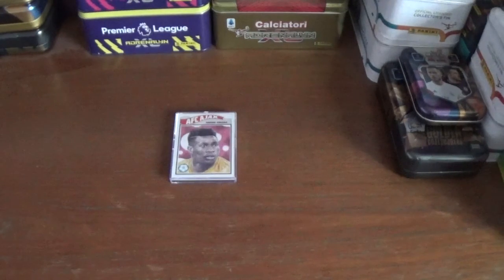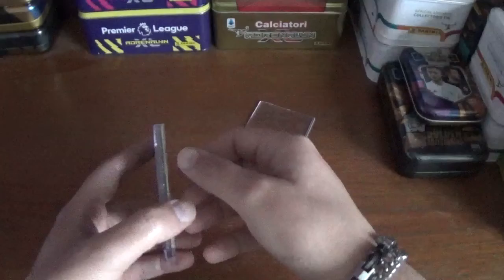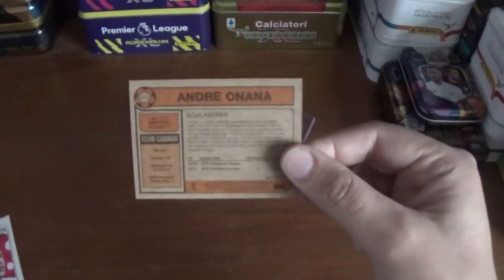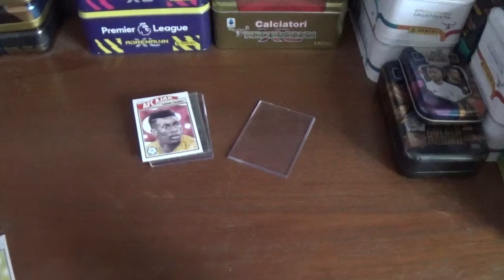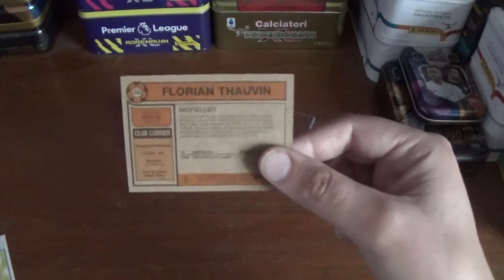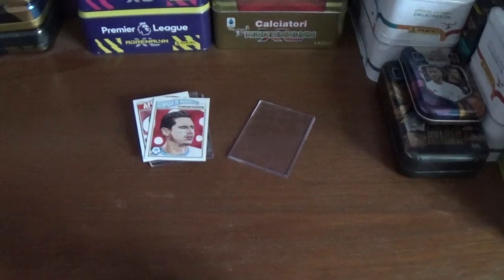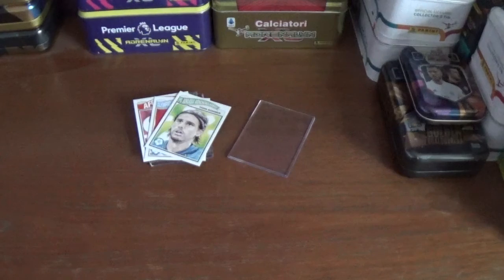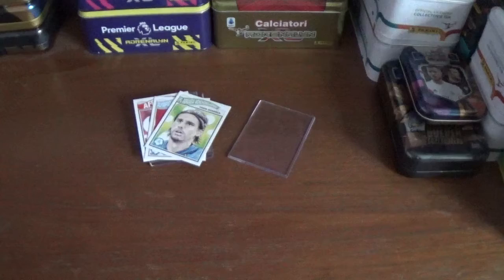ONANA, THAUVIN, & SOMMER!!!!/WEEK 73 CARD'S 217-219/Topps UEFA Champion's League Living Collection.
Opening & review of Week 73, Card's 217-219, of the Topps UEFA Champion's League Living Collection. Week 73 featured: Andre Onana of Ajax, Florian Thauvin of Olympique De Marseille, & Yann Sommer of Borussia Monchengladbach.